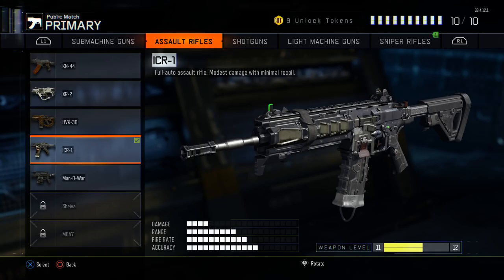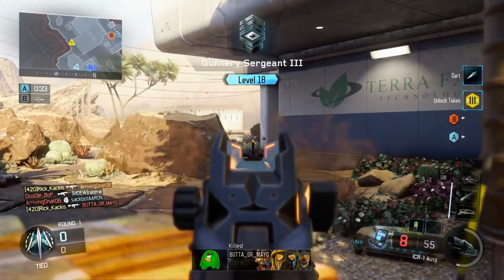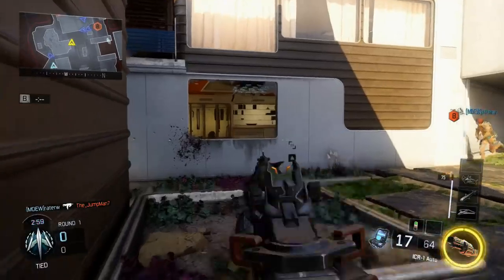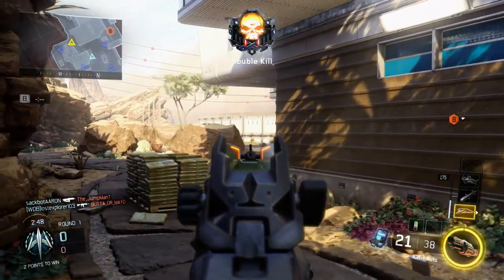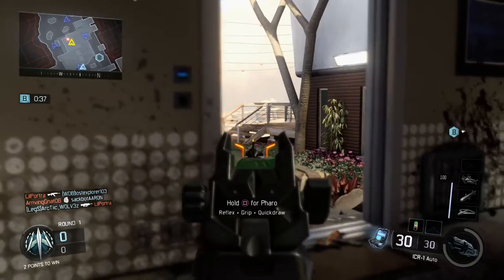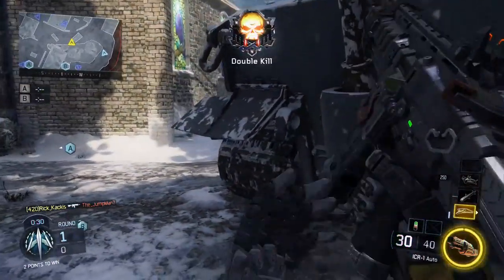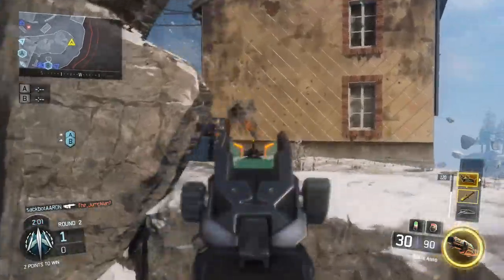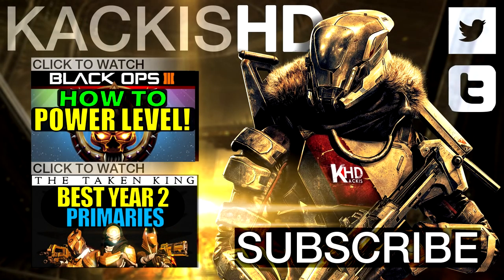Black Ops 3: The Next ACR? | ICR-1 Assault Rifle | INSANE ACCURACY!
Going over the ICR-1, an assault rifle in Call of Duty: Black Ops 3, that definitely feels like the ACR from Past Call of Duty's like Modern Warfare 2! Players who value accuracy should definitely check out the lCR-1!